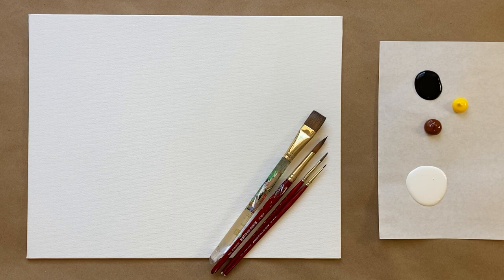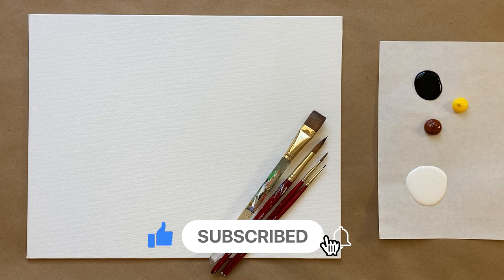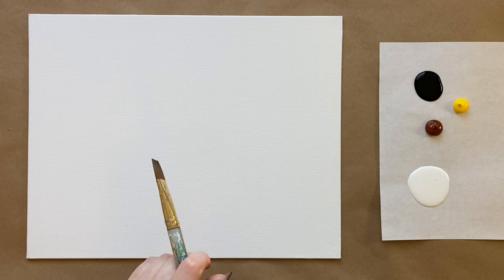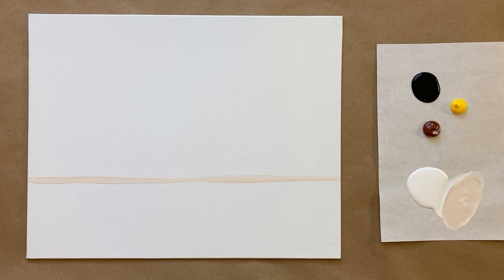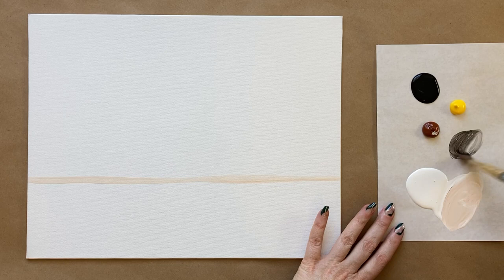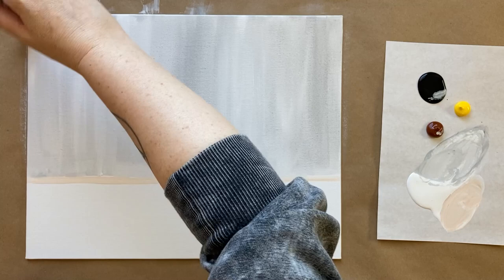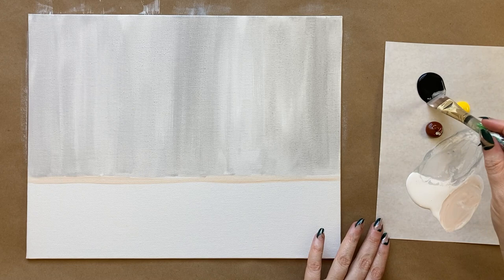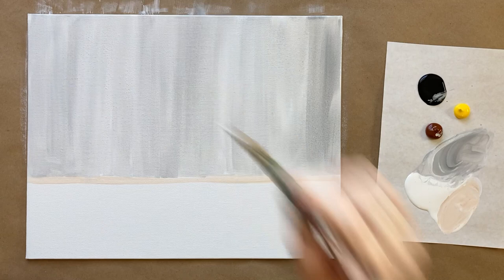🌻EP178- 'Wagon Wheel' easy autumn fall painting tutorial with wagon wheel, pumpkins, sunflowers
Hello again, beautiful artists! I'm so happy that it's officially the harvest season, and I wanted to honor the harvest this week with a farm-inspired still life featuring a wagon wheel, pumpkins, and wild sunflowers. Happy harvest, happy painting, and stay creative!

The colors that you will need for today's tutorial are:

Cobalt Blue
Cadmium Orange
Thalo Green
Burnt Sienna

About Paint Along With Skye:

If you're looking to learn how to paint with acrylics step-by-step, then my channel is the perfect place for you. Every Saturday, I post a new video that features a real-time acrylic painting tutorial designed specifically for beginners. The videos are easy to follow, making it possible for artists of all ages and skill levels to paint along with them from the comfort of their own homes, and are perfect to use for an at-home painting party or include as part of a special event!

My art experience spans multiple decades, and I have taught acrylic painting to beginners in various studios and for my own company for the last 7+ years.

Paint Along With Skye is an excellent resource for anyone who wants to learn how to paint with acrylics. Free, beginning-level acrylic painting classes are premiered weekly on Saturdays for free, and intermediate painting is available through the Gold Stars YouTube membership program.